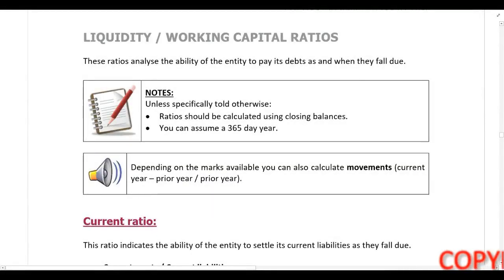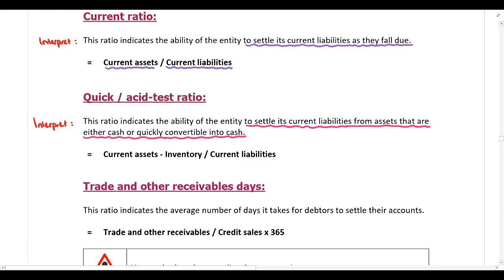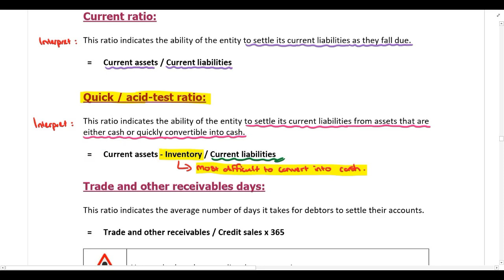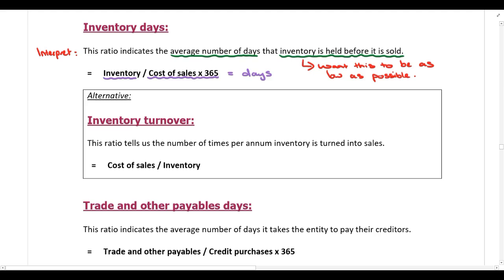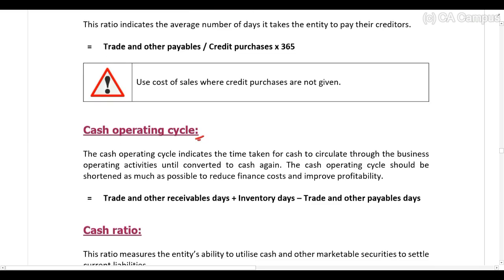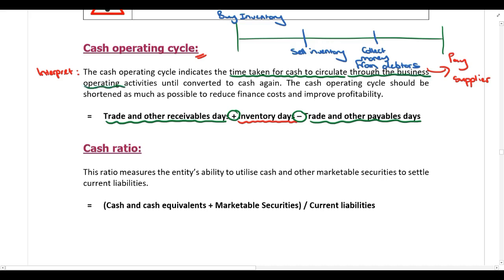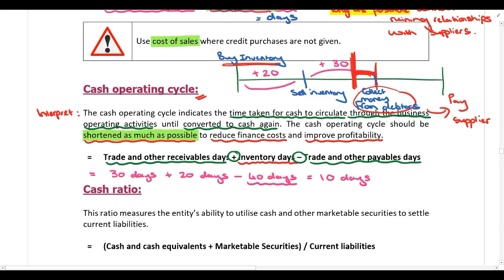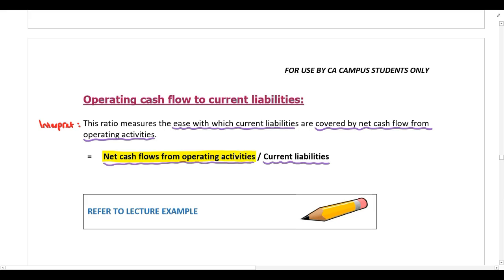Analysis and interpretation of financial and non financial information Part 5 Liquidity Working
In this video Sara du Toit CA(SA) works through the analysis and interpretation of financial and non-financial information. For all the lecture material, follow this